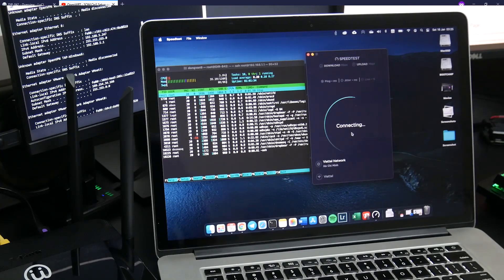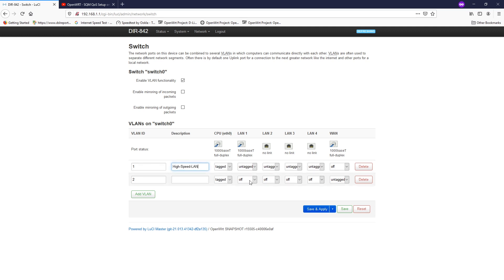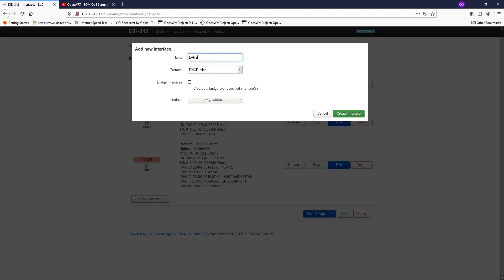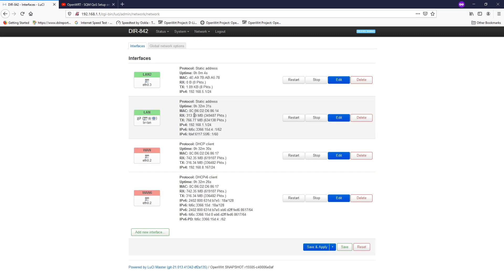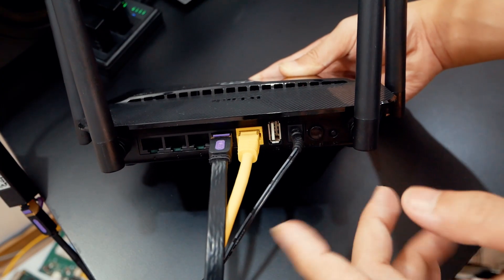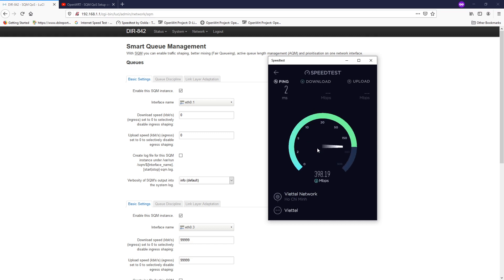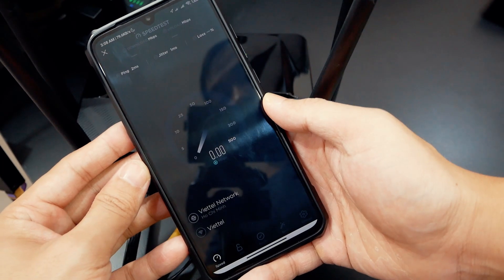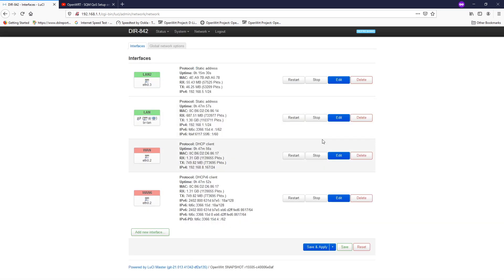OpenWRT - Bandwidth Limiting for LAN & WiFi - SQM QoS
In this video, we are going to control the bandwidth of LAN and WiFi by configure rules in OpenWRT SQM QoS. It is also know as "bandwidth limit per interface". We will create 2 different LAN interfaces, each of them will have  different download & upload speed. Also, we will apply a rule to Wireless interface, which normally is wlan0 and wlan1(if you have 2 wireless radios).
If you haven't watch the previous video about SQM QoS, please take a look on it. Else, you can just install "luci-app-sqm" and proceed with this video.

One of the big difference while setting up the speed limit for LAN interfaces is that the Upload speed shown in SQM QoS GUI is actually the Download speed and vice versa. Please do not confuse on that.

Video timeframe:

00:00 - Introduction: Setup Speed Limit for LAN and WiFi on OpenWRT
01:20 - Create new VLAN interface (to control the speed limit)
02:30 - Switch port VLAN overview
03:03 - Create new LAN interface
05:27 - Configure LAN & WiFi Download/Upload speed limit in SQM QoS
07:40 - LAN Speedtest after SQM QoS rules applied
09:26 - WiFi Speedtest after SQM QoS rules applied
10:18 - Additional Information & tunning

Resources:

Lazy to read? SQM Lite version